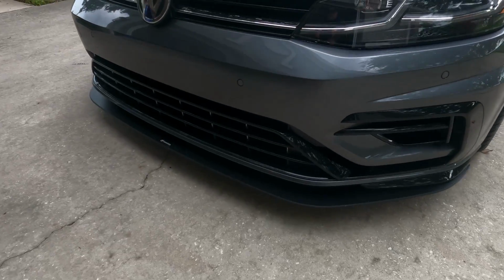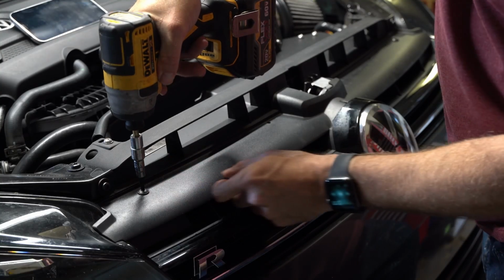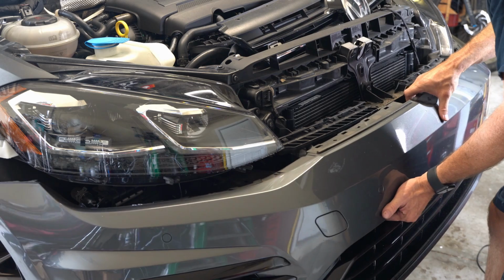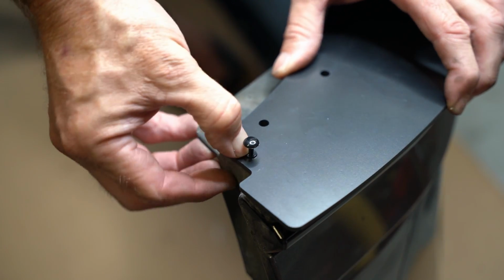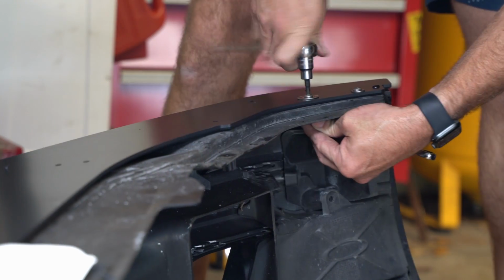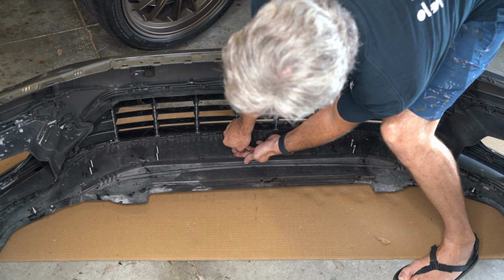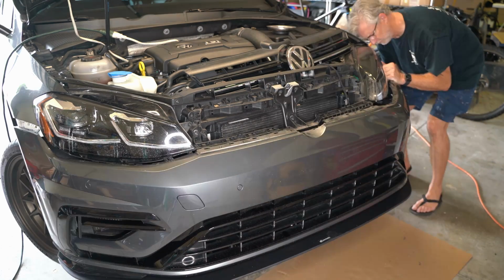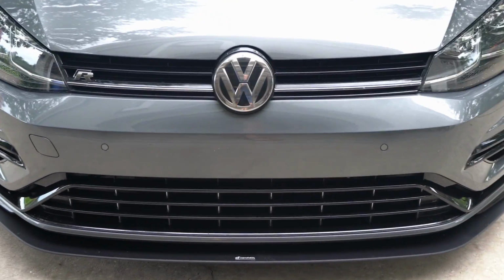Easier than I expected! Aerofabb Front Splitter V2 Street Edition Install - 2019 Golf R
This turned out to be an easy install of a great product. Very happy with how this turned out!